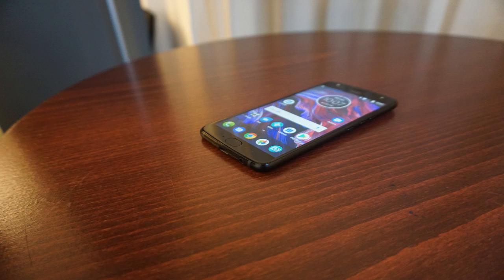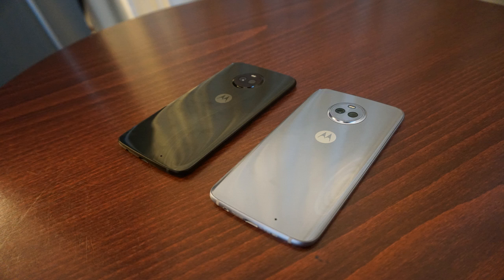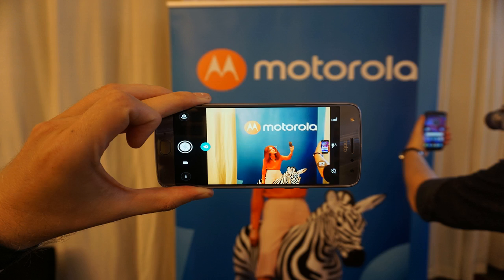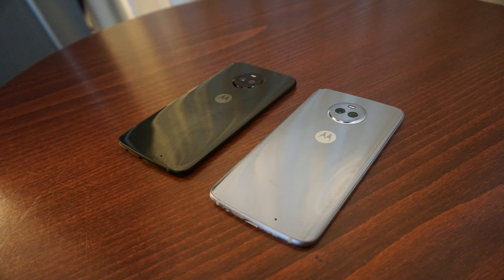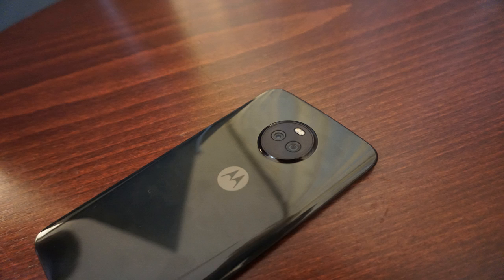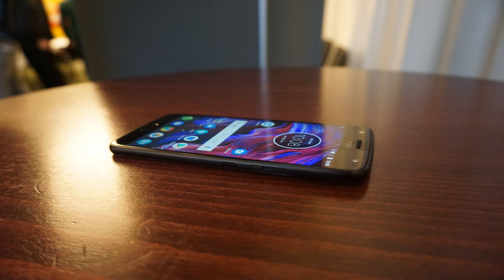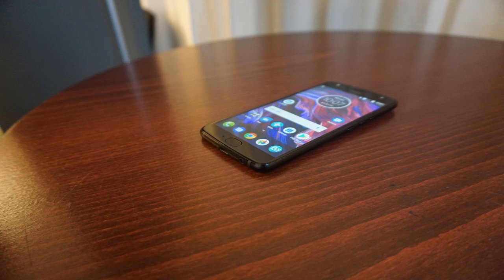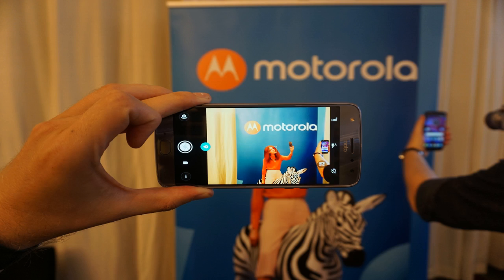Motorola moto x4 hands-on review by BuzzFresh News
Motorola moto x4 hands-on review